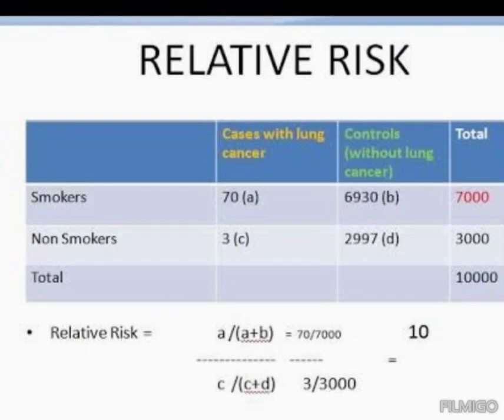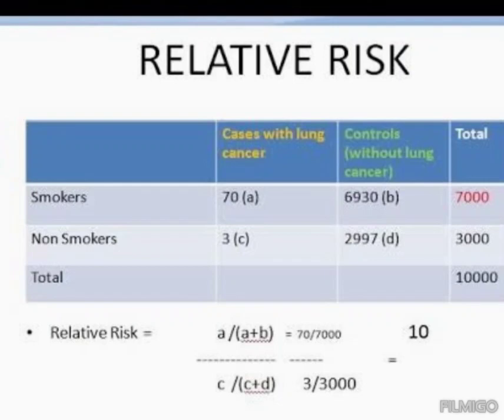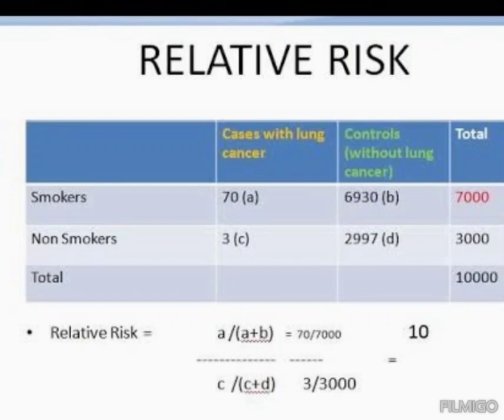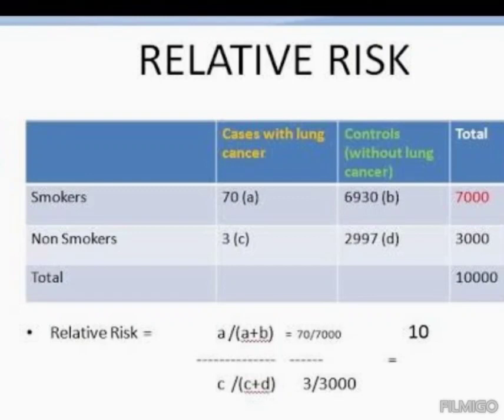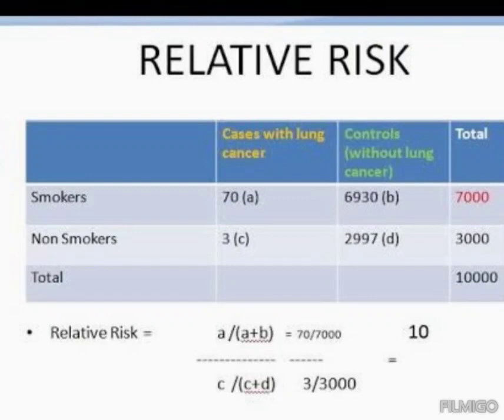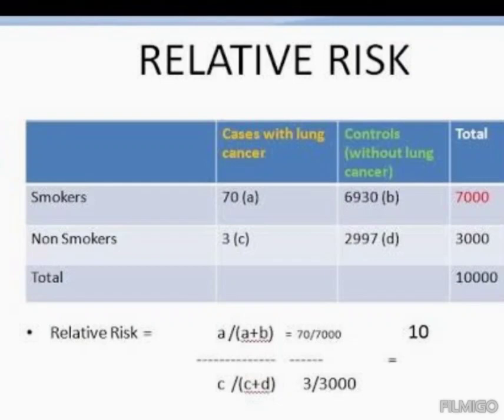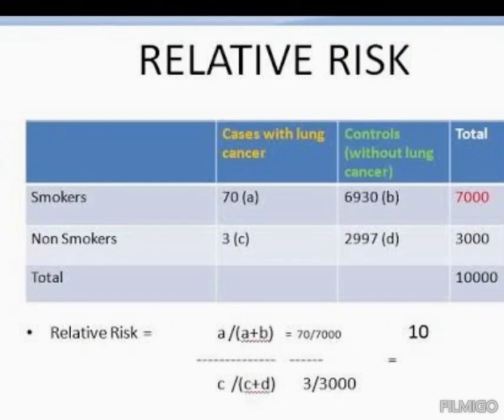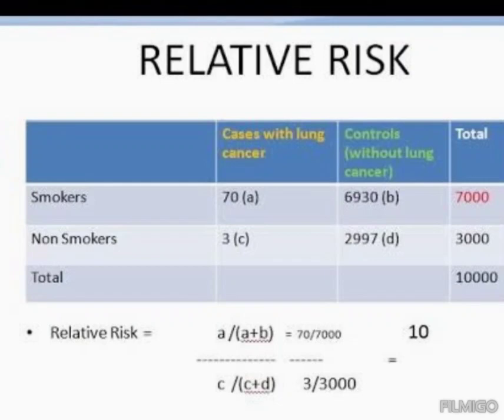formulas of PSM